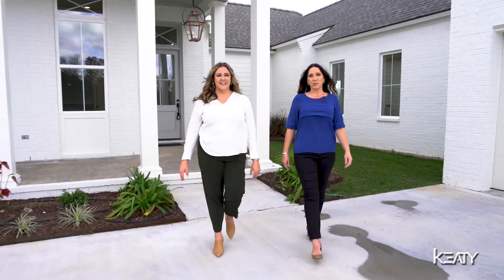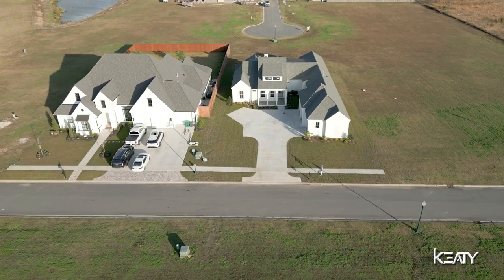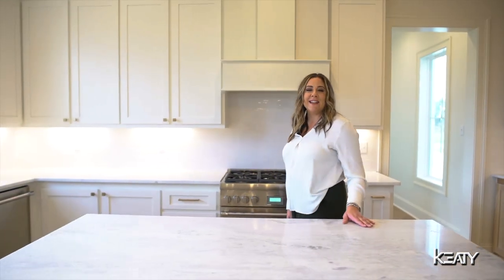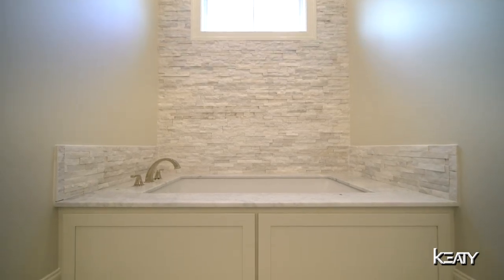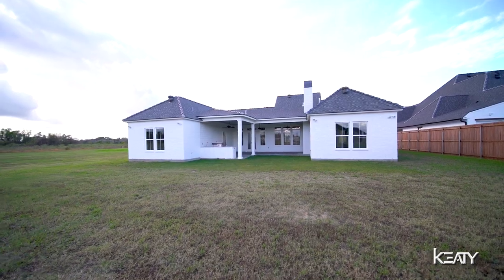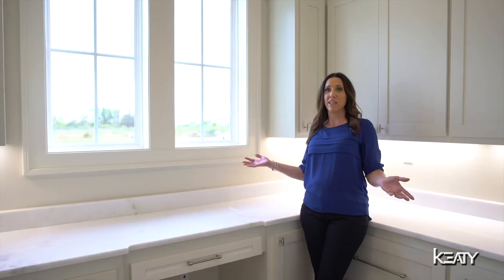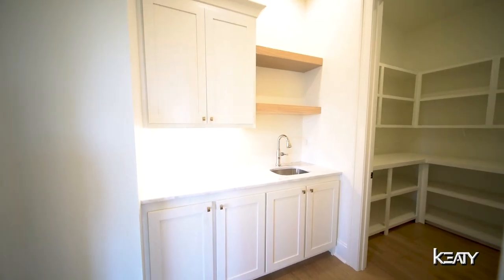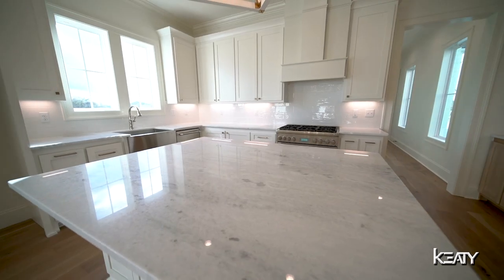107 Trailing Oaks Youngsville, LA 70592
Clean. Chic. but still Cozy! With over 3,000 sqft all on 1 story, 107 Trailing Oaks will not disappoint! Come along for a tour of this beautiful new construction home, located in Youngsville, LA. Full listing link in comments.
-4 Bedrooms + Office
3.5 Bathrooms
-3 Car Garage
-Outdoor Kitchen + Fireplace
-Huge lot. Backyard is big enough for your dream POOL and still has room for activities!